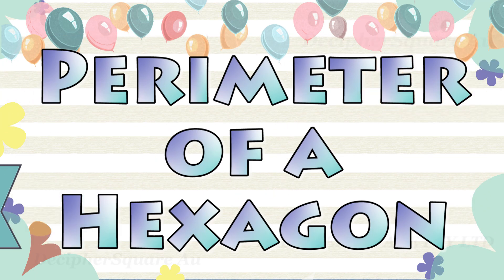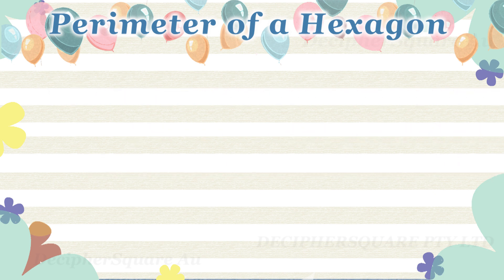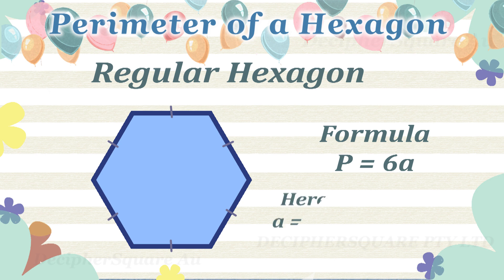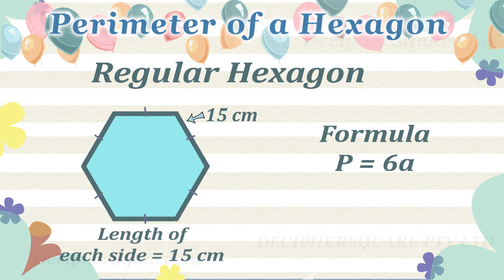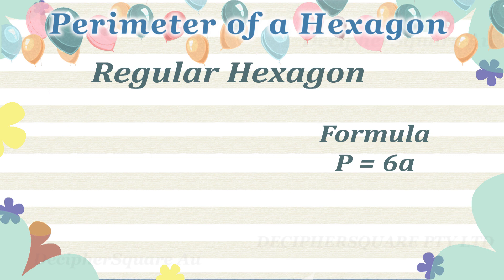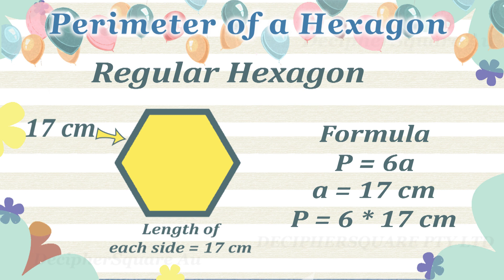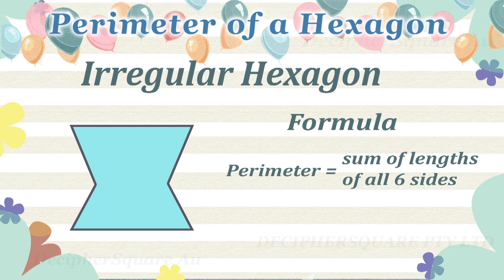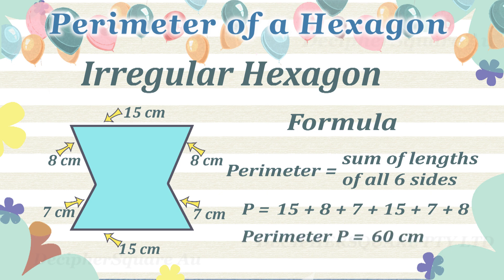Perimeter of Hexagon, Perimeter for Regular and Irregular Hexagon with Formula & Examples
This is an educational video about Perimeter of a Hexagon. This video has formula and examples related to Perimeter of Regular and Irregular Hexagons.

Perimeter of a polygon is the sum of the lengths of all the sides of a polygon.

A hexagon is a 6 sided polygon.

The perimeter of a hexagon is equal to lengths of all the 6 sides added together

In case of a regular hexagon, all 6 sides of a regular hexagon are equal and so the formula to calculate the perimeter of a regular hexagon is 6 times the (length of each side)

The Formula for the Perimeter of a regular hexagon is P equals 6 multiplied by a (P = 6a)
Where perimeter is referred as “P” and the length of each side is referred as “a”.

Here is an example of a perimeter of a regular hexagon

This is a regular hexagon and in this example the length of each side equals 15cm
What is the perimeter of this hexagon?

The Formula for Perimeter of regular hexagon is as follows
Here a is equal to 15cm

So the perimeter here is equal to 6 multiplied by 15cm that is 90 cm

Here is another example of a regular hexagon. In this example the length of each side is shown as 17cm.

Perimeter of this regular hexagon equals 6 multiplied by 17cm that is 102cm

In case of an irregular hexagon, as the sides are not of equal lengths, the perimeter is simply the sum of the lengths of all the 6 sides of the hexagon.

This is an example of an irregular hexagon, the length of each of the sides is as shown in the figure. What is the perimeter of this irregular hexagon?